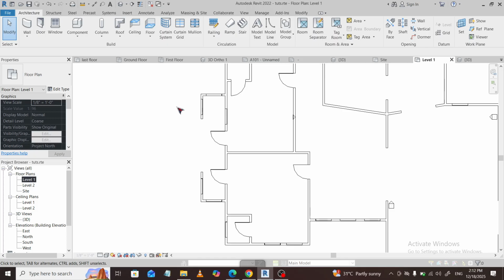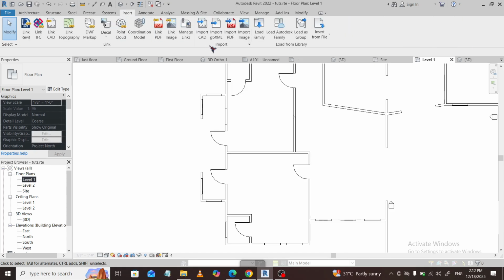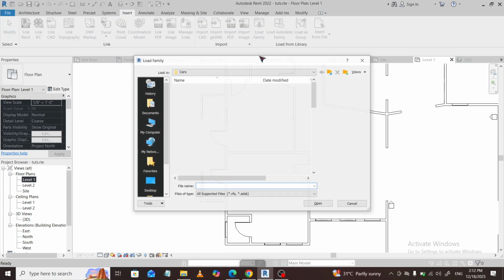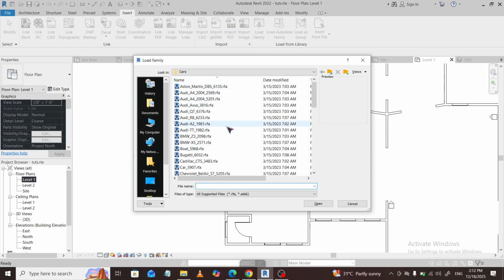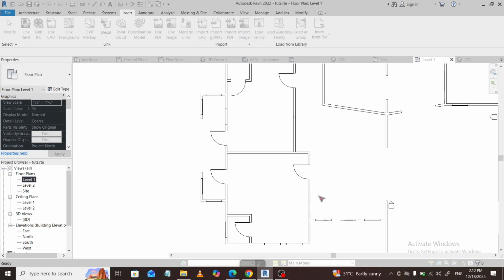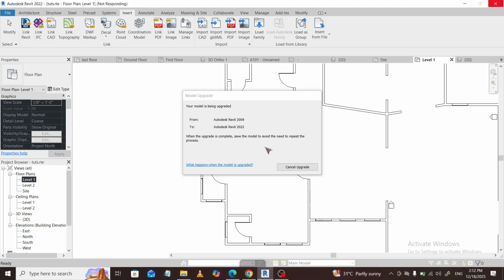How to Load Revit Type Catalog 2026 (Beginner Guide)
how to load a Revit type catalog so you can access multiple family sizes and configurations. In this tutorial, you’ll see how type catalogs work, how to load them correctly, and what to do when a type catalog doesn’t appear or fails to load.

This step-by-step guide explains the correct file structure, naming rules, and common mistakes that prevent type catalogs from loading properly. Perfect for beginners and professionals working with doors, windows, structural families, and MEP components.